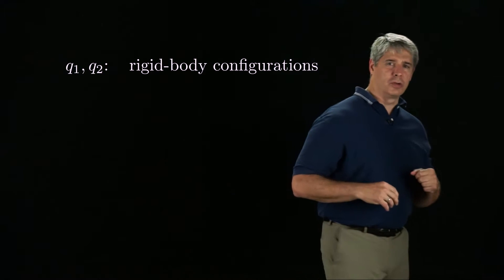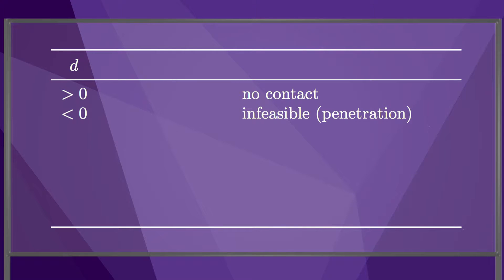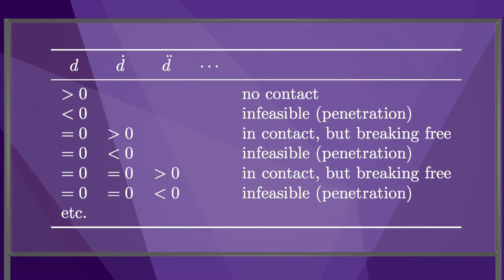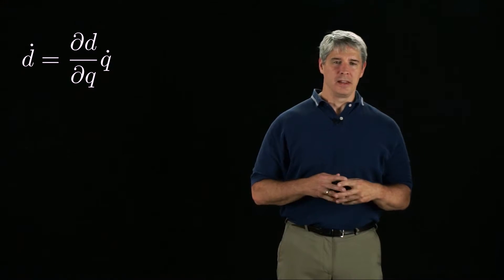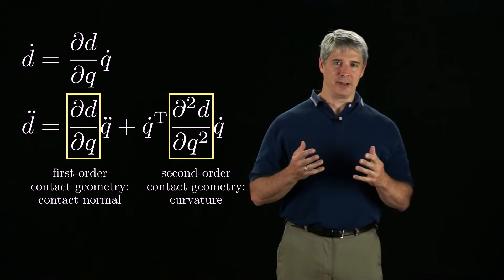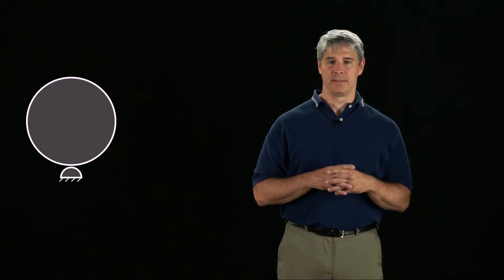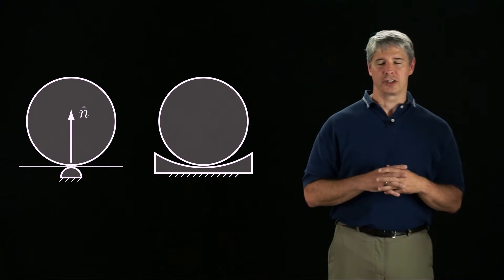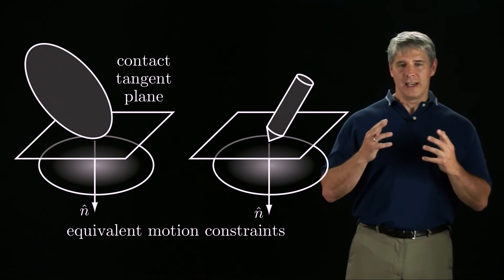Modern Robotics, Chapter 12.1.1: First-Order Analysis of a Single Contact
This video introduces contact kinematics, the study of the feasible motions of bodies in contact.  The analysis is first-order, meaning it considers the contact locations and the contact normal directions, but not the local contact curvature.